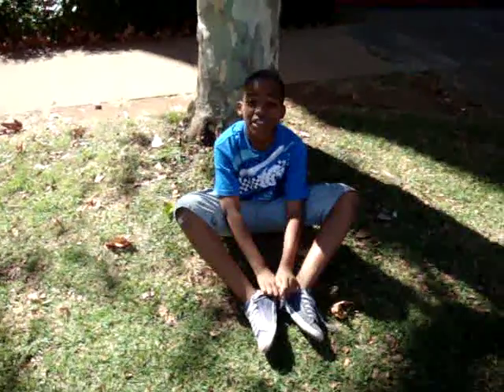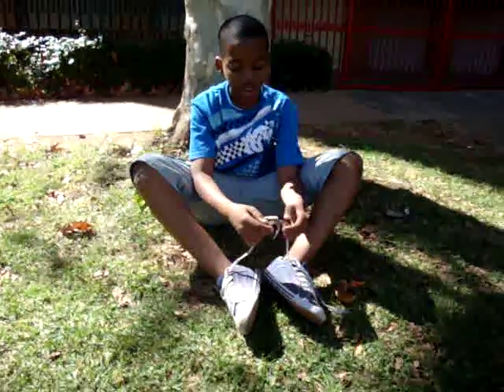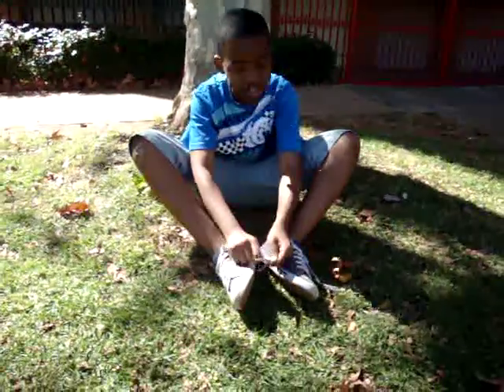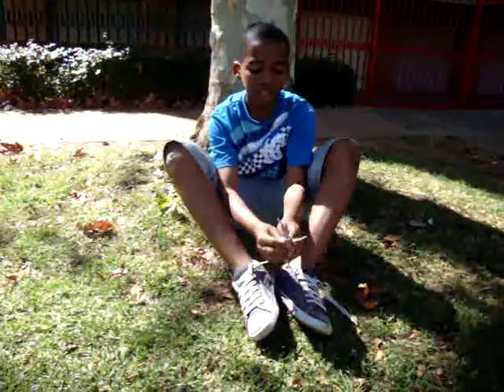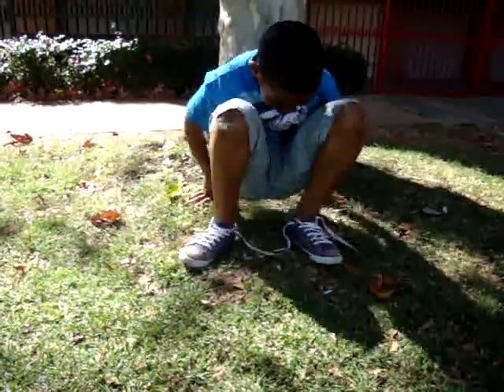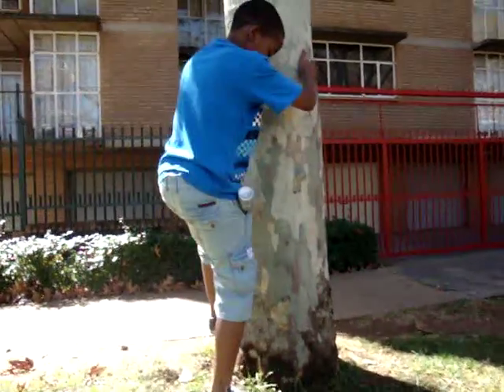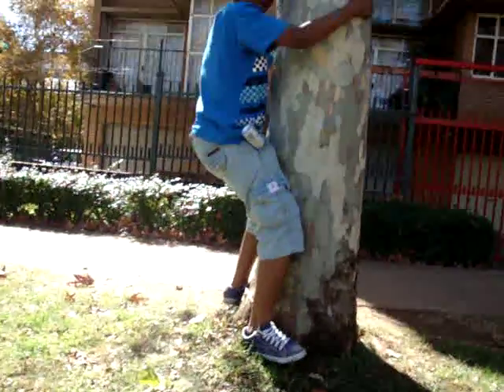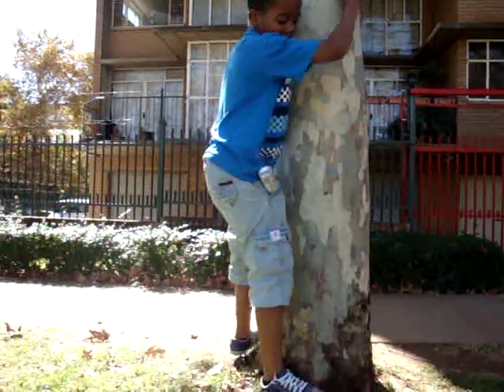Ultimate Survivor: School Project in 2009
We had to explain how we'd survive if we were dropped in different climates.
This is me describing how to climb a tree.